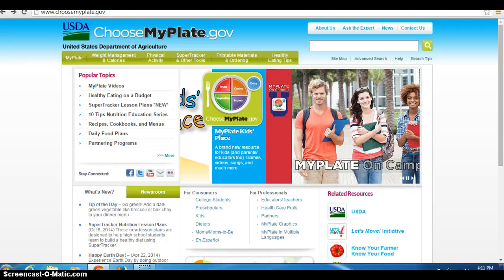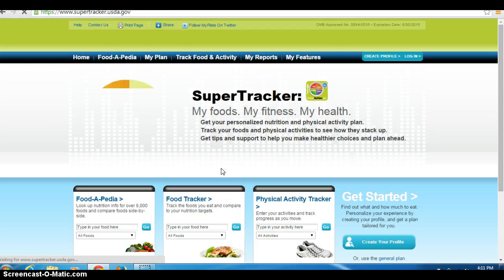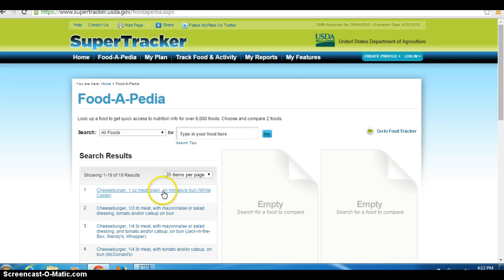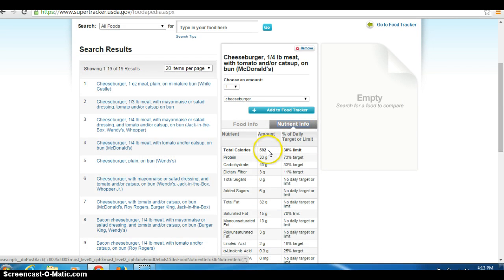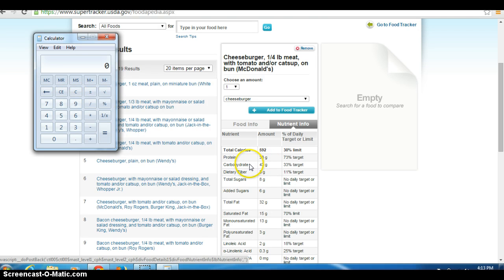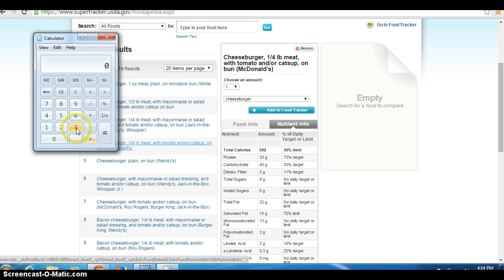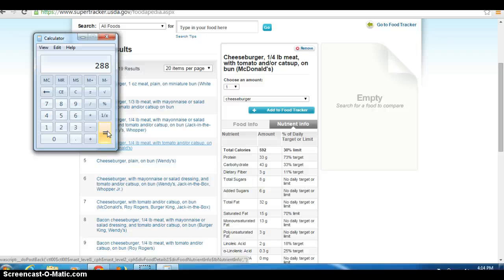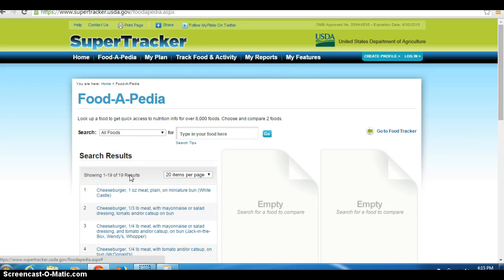SuperTracker 101- Food-A-Pedia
How to complete the Food-A-Pedia calorie count homework assignment for Mrs. Busser